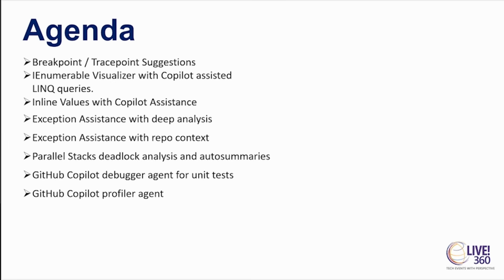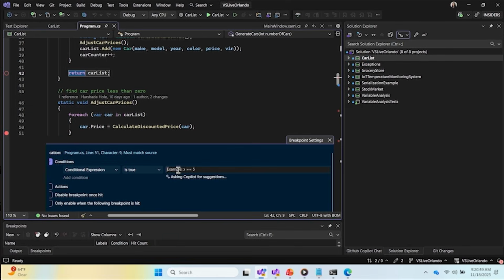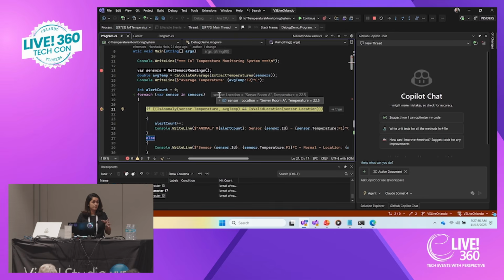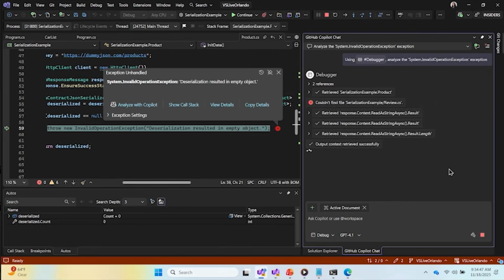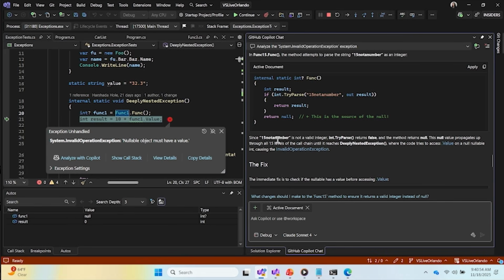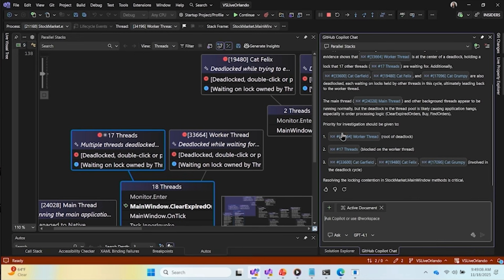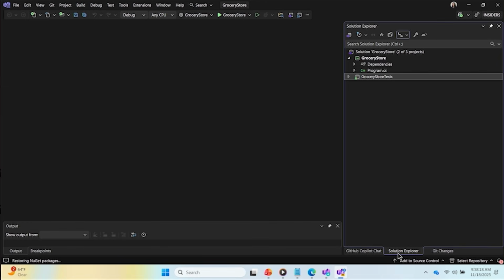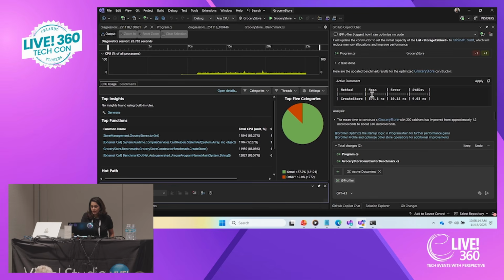Next-Level Debugging with GitHub Copilot in Visual Studio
In this recorded Live! 360 session, Harshada Hole demonstrates now take your debugging workflow to the next level using GitHub Copilot inside Visual Studio. Discover how to set smarter breakpoints, write clearer conditions, inspect data more easily, and quickly understand complex code paths—all with AI-assisted guidance built directly into the editor.

You’ll also explore new Visual Studio 2026 diagnostics capabilities such as inline variable values, enhanced exception analysis, deadlock detection with Parallel Stacks, and intelligent agents that can diagnose failed tests or help you optimize performance using real measurement data.

• How to use Copilot with breakpoints, tracepoints & conditional debugging
• Ways to visualize and filter complex objects during debugging
• How inline variable values reveal parameters, returns & evaluations instantly
• Techniques for analyzing exceptions using deep analysis & repository context
• How to recognize and diagnose deadlocks using Parallel Stacks + AI insights
• Using the Debugger Agent to automatically investigate and fix failed tests
• Using the Profiler Agent to measure, benchmark & improve slow code

⏱️ Chapters
00:00 Intro
02:12 Breakpoints, tracepoints & Copilot-assisted conditions
04:43 Visualizing data while debugging (IEnumerable + LINQ helpers)
12:35 Inline variable values & investigating incorrect logic
16:58 Using Copilot to explain unexpected values
19:00 Exception Helper: quick fixes & deeper analysis
28:35 Exception Helper with repository context
32:20 Diagnosing deadlocks & hangs with Parallel Stacks
37:31 Debugger Agent: automatically investigating failed tests
40:35 Profiler Agent: benchmarking & optimizing performance

🔗 Links
• Explore more Live! 360 sessions

👤 Speaker: Harshada Hole